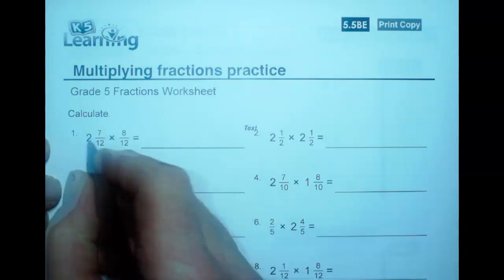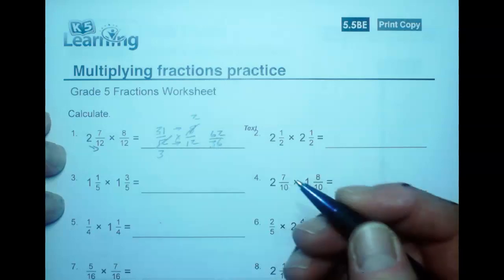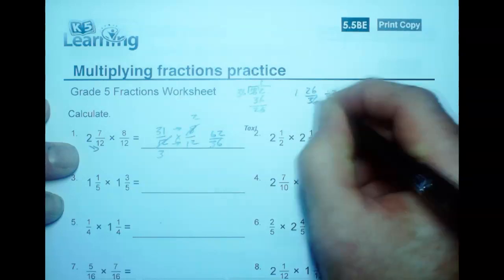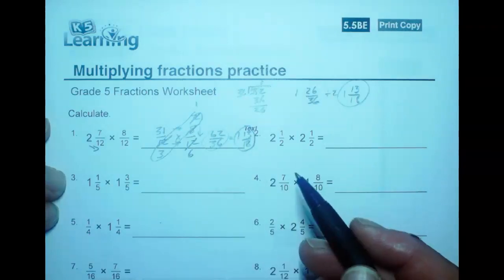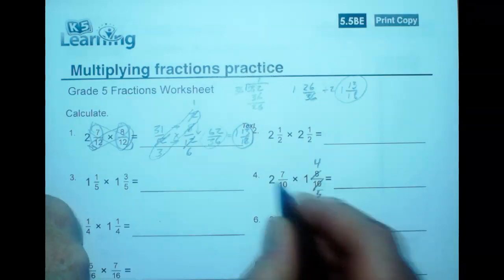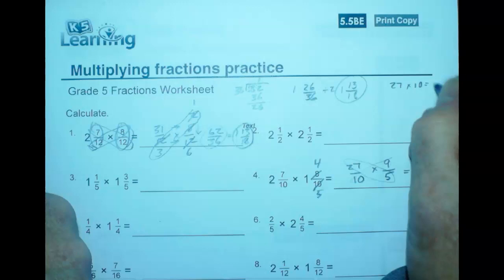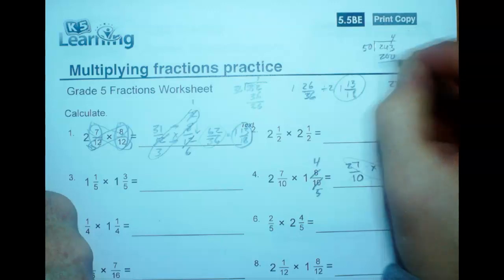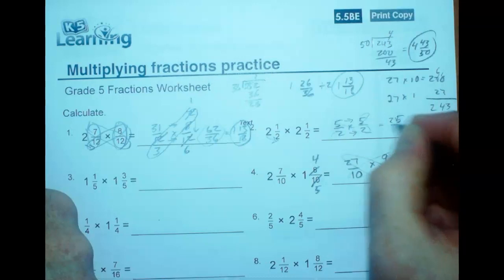Min 5.5BE Multiply Mixed Numbers